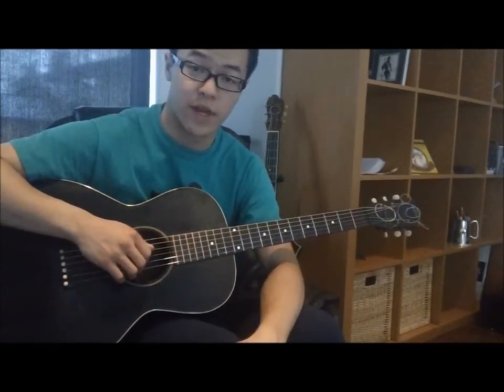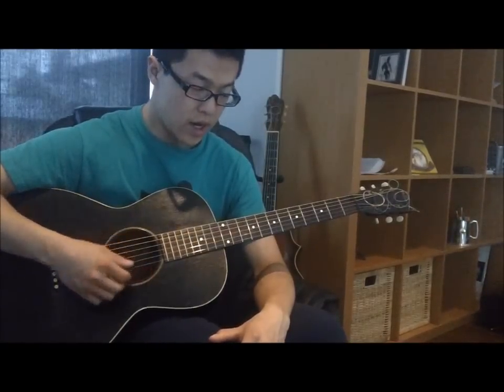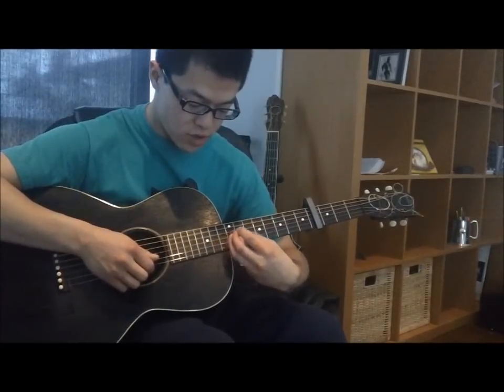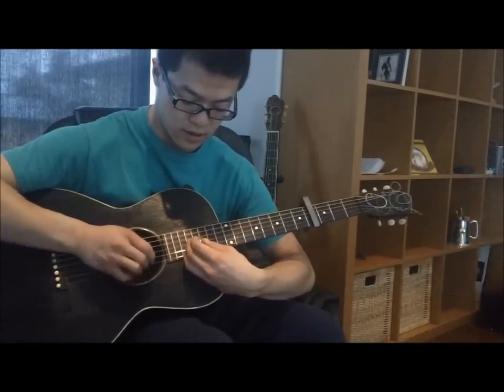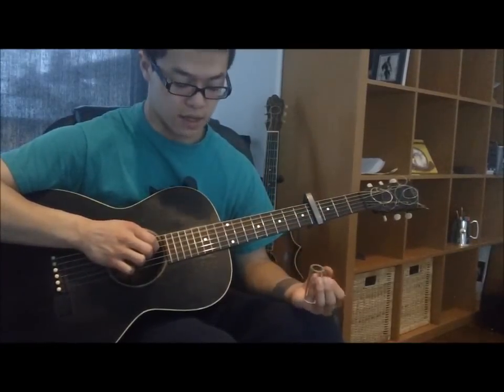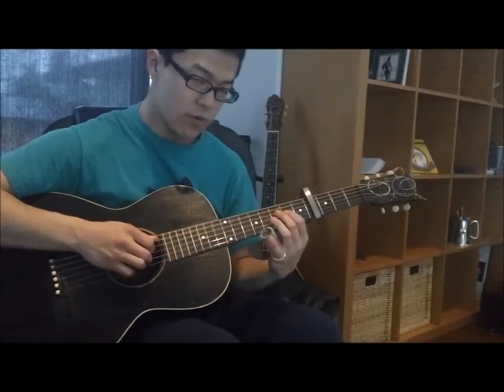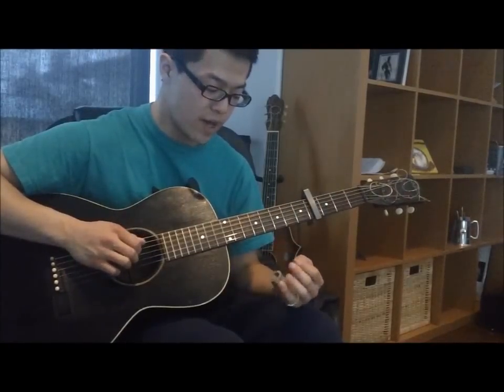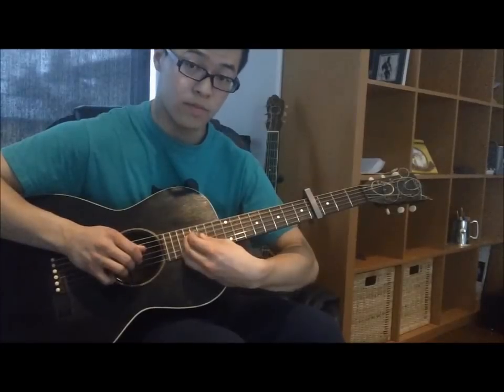Crossroads (Pt. 1) by Robert Johnson / Guitar Lesson [03m 53s] / MuseScore Tablature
An instructional video on how to play this classic Robert Johnson tune! There are two versions of Crossroads that Johnson originally recorded. This lesson is on his original take...the other version that you may have heard is the alternate take that he made. Both are really similar and equally awesome! If you can play this version, you'll have no problem at all with the other version.

(a) Tuning (low to high): DGDGBD Spanish tuning